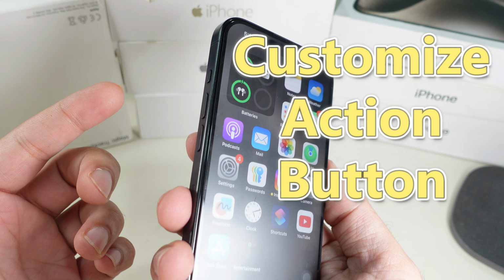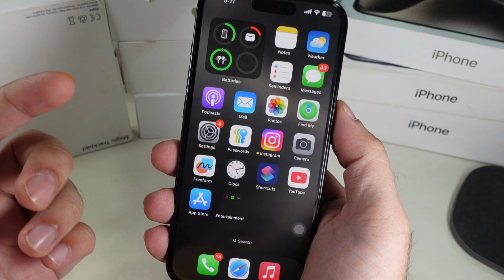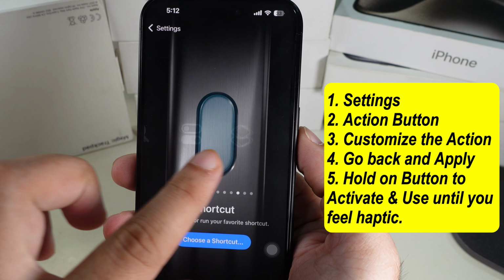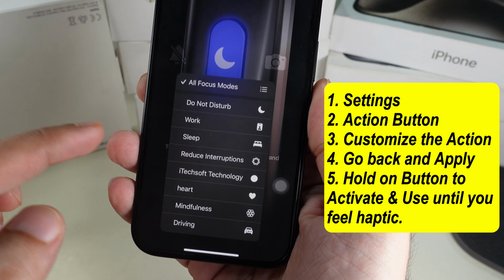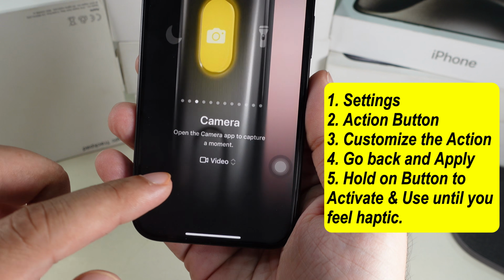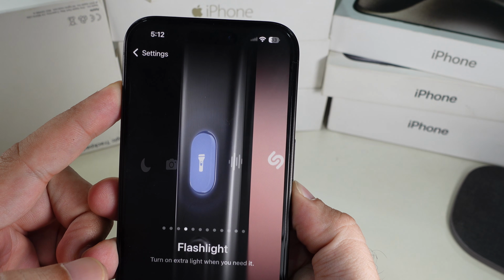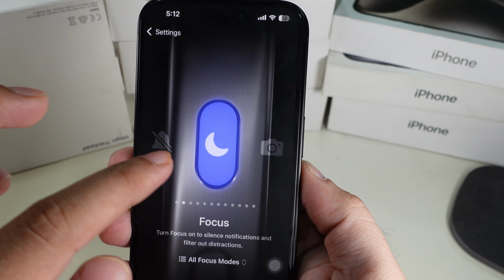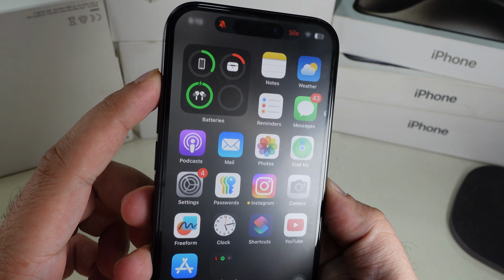How To Customize Action Button On iPhone 16 Pro, 16 Pro Max (2026)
Here's How To Customize Action Button On iPhone 16 Pro, 16 Pro Max, iPhone 16 Plus, iPhone 16 & iPhone 15 Pro, iPhone 15 Pro Max. Set Silent, Ring, Focus, DND, Camera, Flashlight, Voice memo, Translate and more. Change Shortcut for Side button on iPhone 16 Pro, 16 Pro Max.

00:00 intro
00:16 Steps to Customize Action Button

This video helpful for Customize Action Button On iPhone 16 Pro,